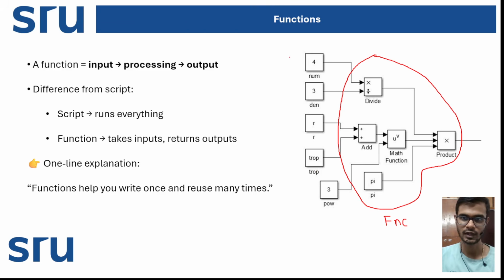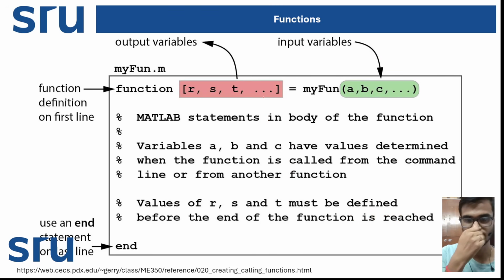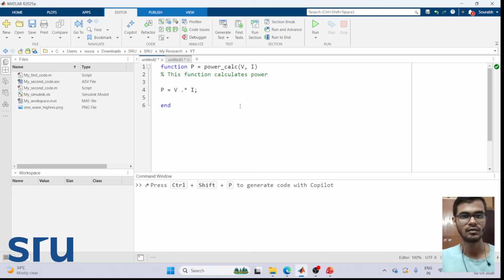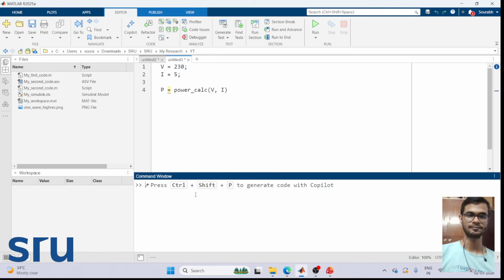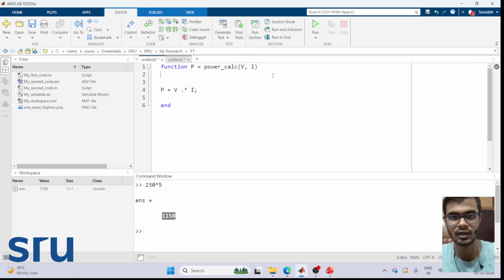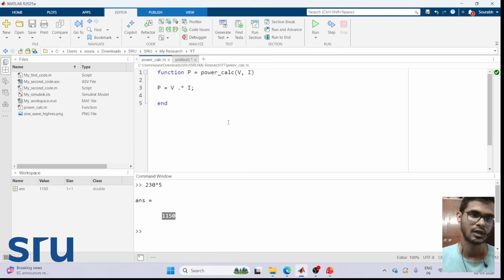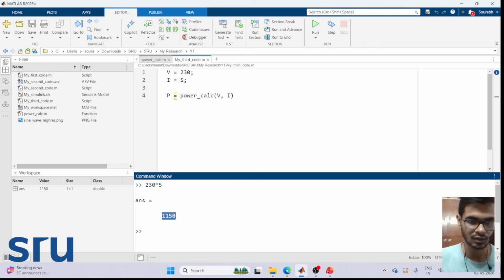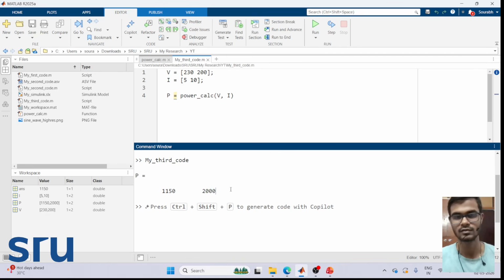MATLAB and Simulink for Electrical Engineers | Lecture 3 | Functions | Beginner Tutorial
Learn MATLAB & Simulink from scratch in this beginner-friendly lecture for electrical engineers ⚡

In this video, you’ll understand MATLAB basics, perform calculations, plot signals, and run your first Simulink simulation.

Perfect for students, beginners, and researchers in power systems, control systems, and electrical engineering.

🔔 Start your MATLAB journey today!